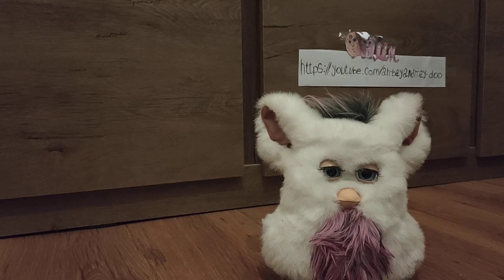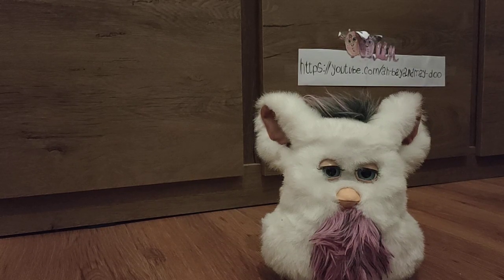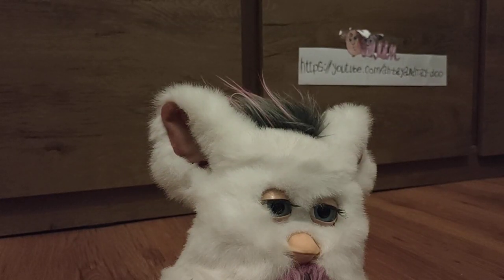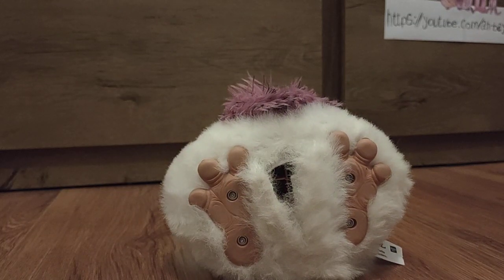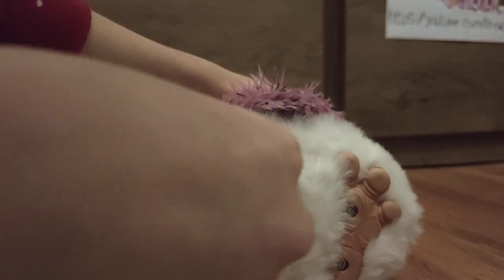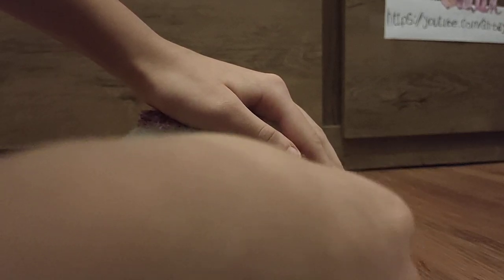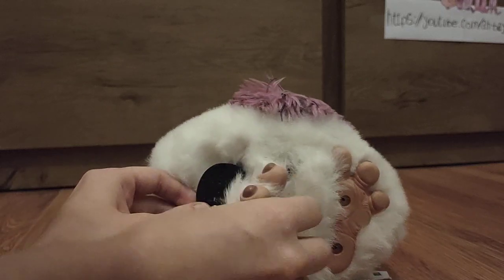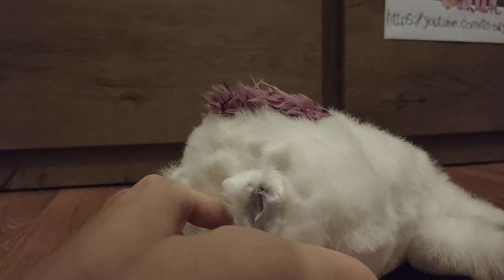How to skin an adult 2005/2006 Furby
Hi everyone and welcome to yet another video of AAM! It will really help me on my path to 10k subscribers! Each and every viewer counts! Comments left just for the sake of hating will be removed and your channel might get banned from mine with no warning if you keep hating.

Facebook ~ Name: Aam Furbies
If i ever decide to start selling my Furbies, i will give a link to my Ebay here!

DO NOT use any parts or clips of this video and/or claim them as your own. My content is mine and it is better to ask before using any of it in any way. Copyrighted content will be claimed by me and taken down.

Thanks for taking your time reading and have a great day!